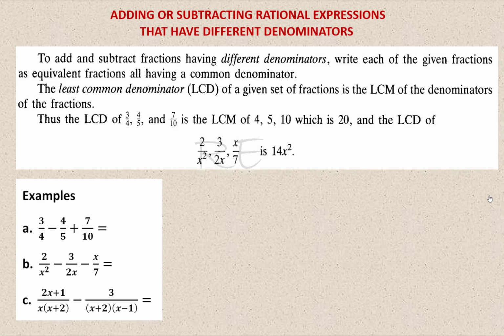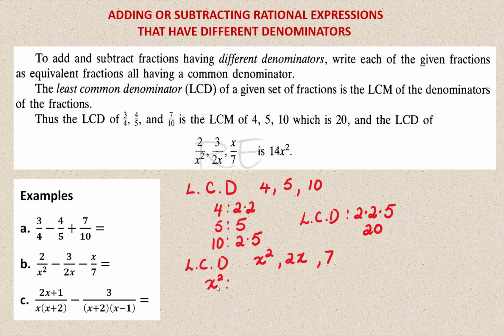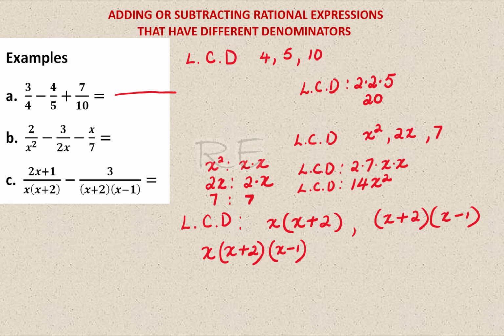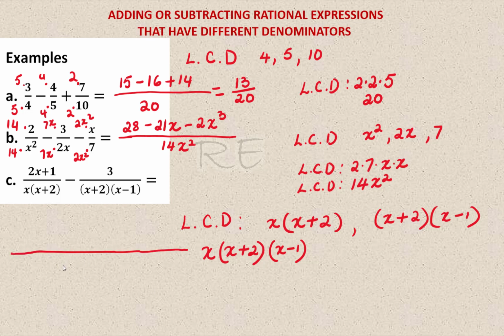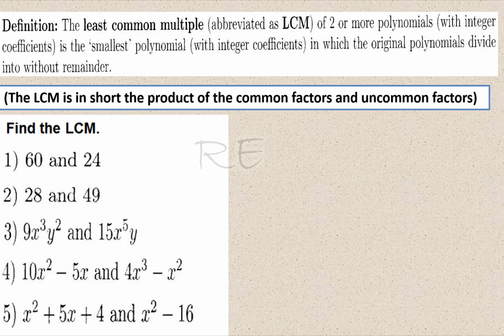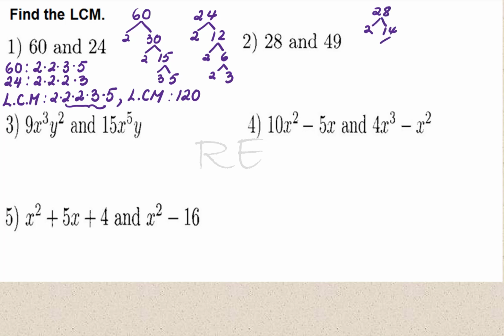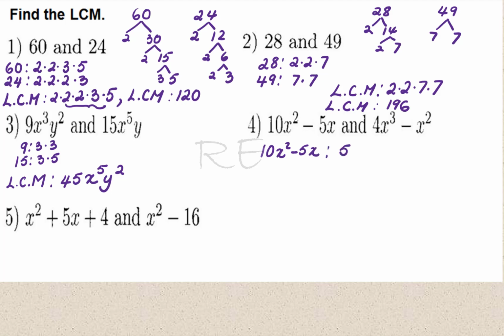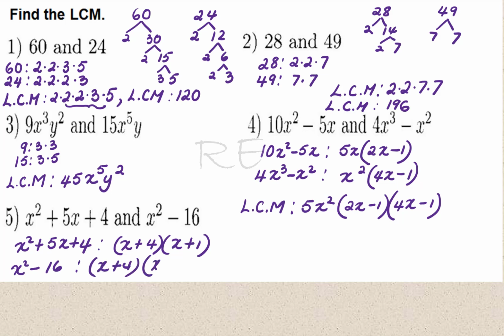Adding Rational Expressions with Different Denominators- LCM- Chap 04 Rational Expressions Video 5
Adding  or subtracting Rational Expression with Different Denominators, LCM